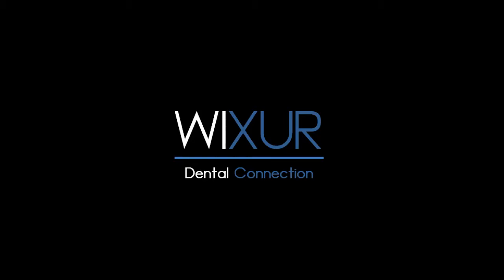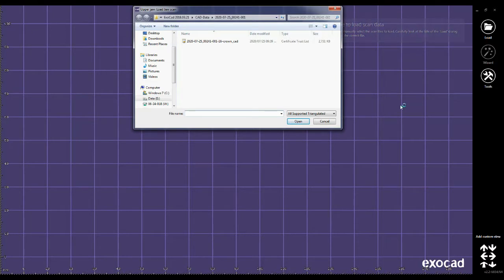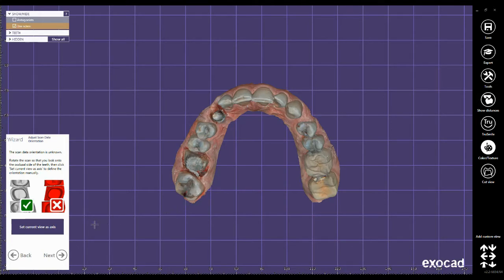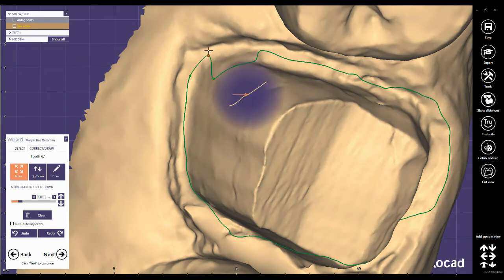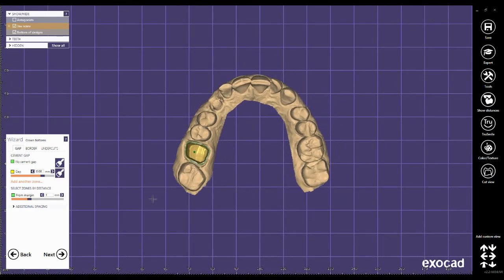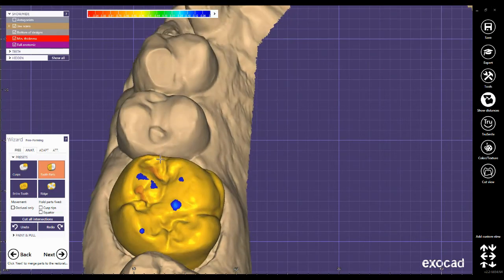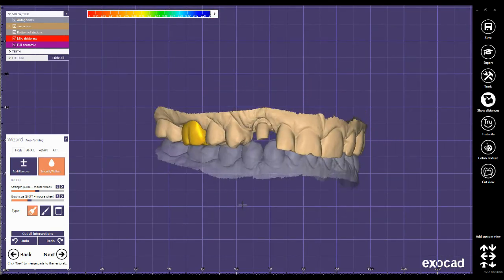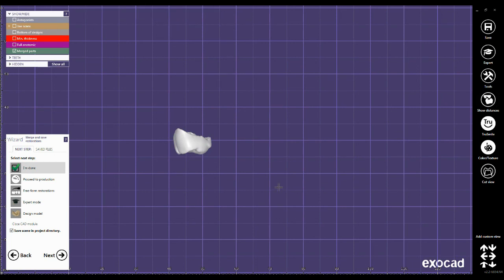How To Design A Case Scanned With Digital Impression (Intraoral Scanner)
In this video a single crown is designed with Exocad from the scanned file by Carestream CS 3600 Intraoral Scanner. All the designs in Wixur Channel before this were based on conventional impressions. So it would be beneficial to check how the digital workflow influences the procedure in the dental laboratories.
You can also visit Wixur Instagram page for detailed comparison between digital and conventional impressions.